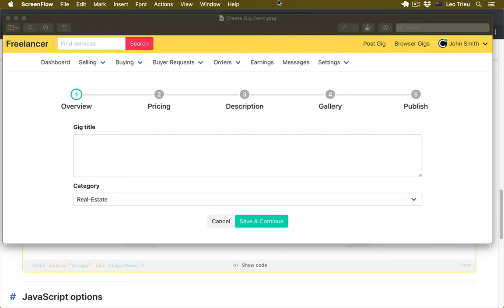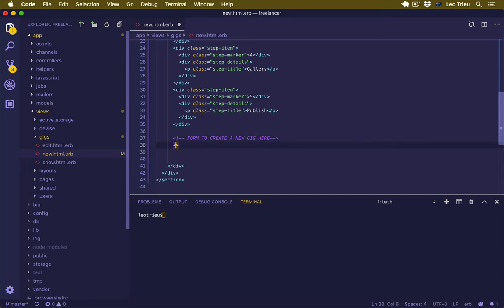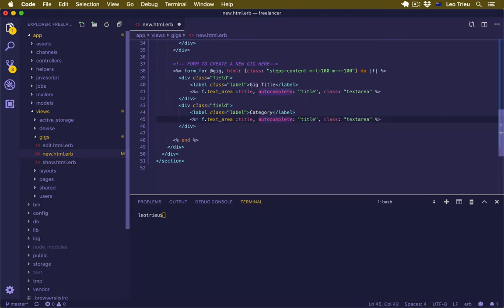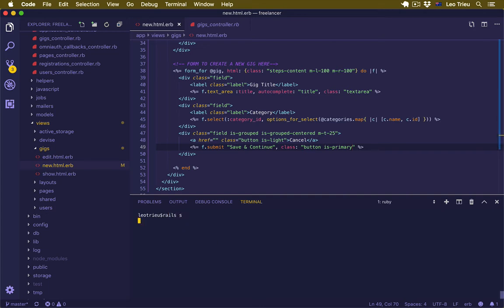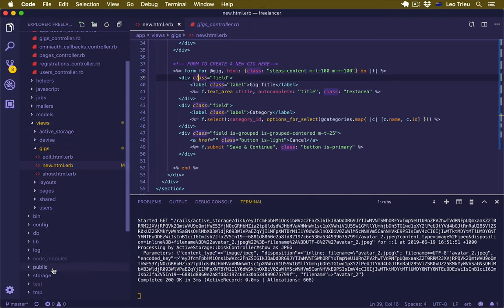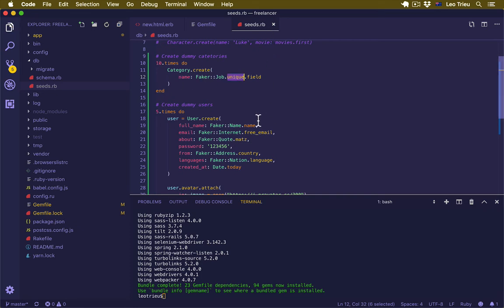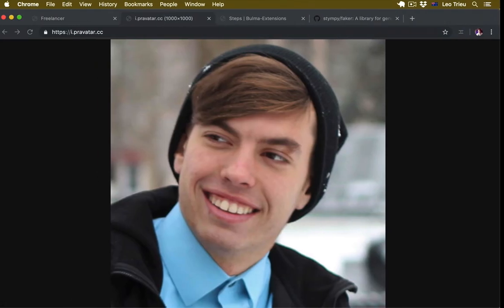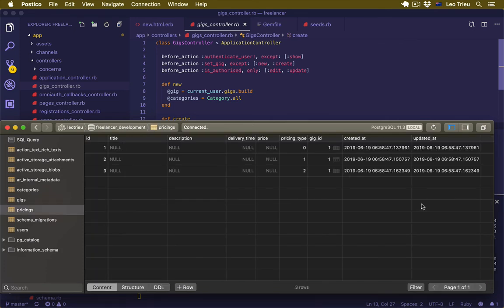Task 6.4 - Create gig view - action New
Want to see more videos on this?